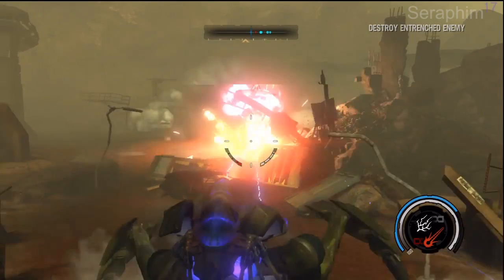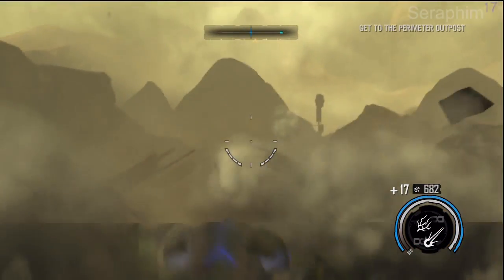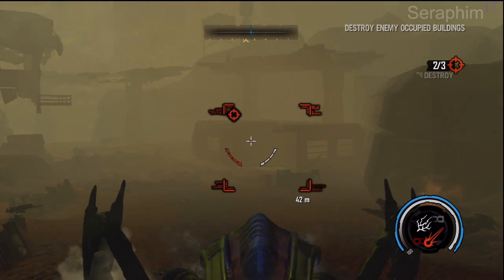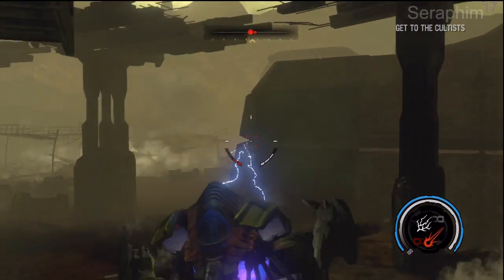Red Faction: Armageddon Walkthrough - Insane Difficulty - Surface: Approaching Perimetre Outpost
This is my Red Faction: Armageddon video guide. It is from a fresh save with no inherited items/upgrades/or abilities. I will not be using any cheats or any cheat weapons. I will also not be upgrading my life.